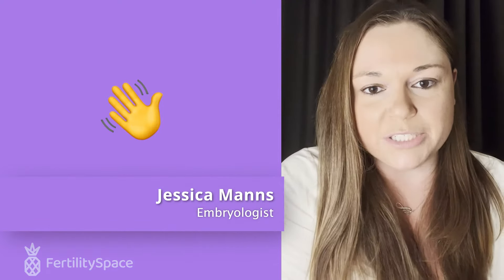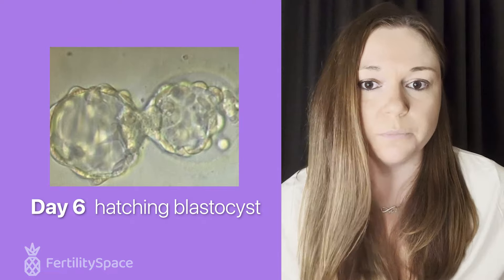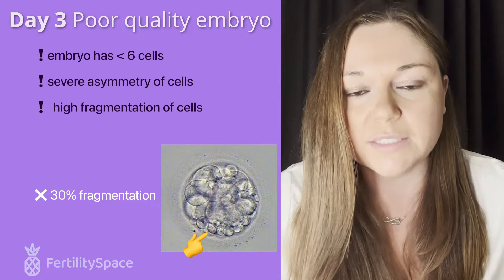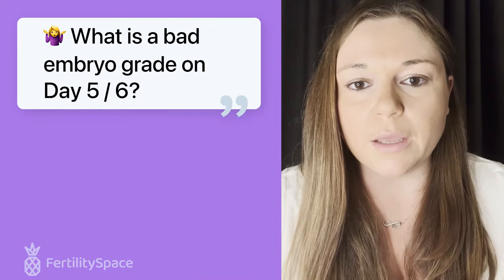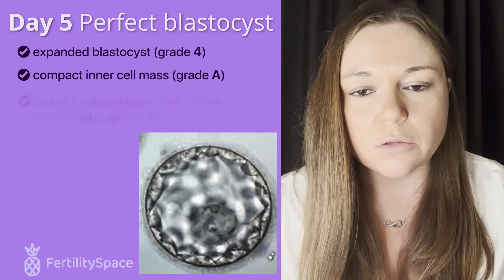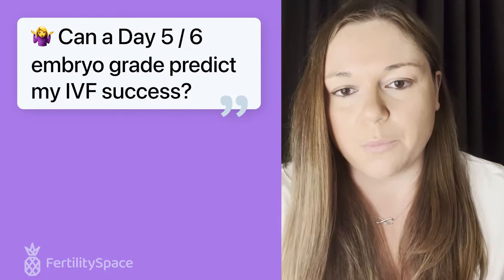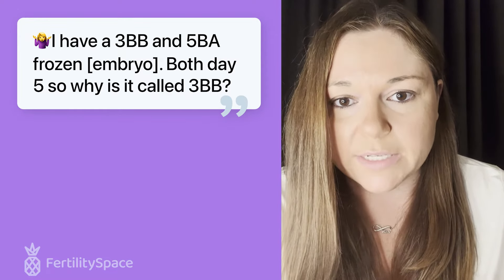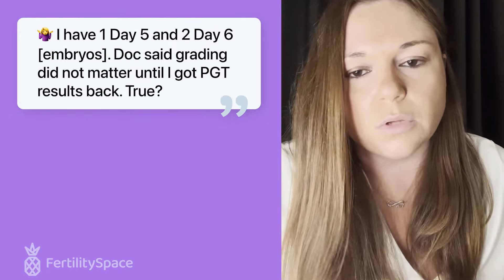Embryo Grading in IVF Explained | What do embryo grades mean? | FertilitySpace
The Complete Guide to Embryo Grading

Wondering whether your embryo has a good grade and what it means?

What is a good blastocyst grade? Is a 4AA embryo good? What is a grade 5 embryo?

In this video, we learn from embryologist, Jessica Manns, all about understanding embryo grades, from the criteria embryologists use to grade an embryo, what is a good embryo grade, what is a poor embryo grade, and how embryo grades affect IVF success rates.

What is embryo grading?

During an IVF cycle, embryos are graded by embryologists in order to help your fertility doctor assess which embryos are developing normally.

This information can assist in selecting an embryo to transfer that is most likely to lead to a successful pregnancy.

"Embryo grading is a way to describe the way an embryo looks based on certain characteristics", embryologist, Jessica Manns, explains. The way an embryo looks is often referred to as embryo morphology.

Grading embryos based on their morphology helps embryologists understand whether your embryo is developing normally and at the expected speed.

This can give you and your fertility doctor some insight into which embryos may be better quality than others and which are most likely to result in success and lead to a baby.

Embryo grading is important for:
* predicting IVF success
* identifying which embryos are suitable for:
    * embryo biopsy (PGT/genetic testing)
    * embryo freezing
    * embryo transfer
* choosing the best embryo for a frozen embryo transfer (FET) cycle

If the embryo looks how it should on a certain day of development, then it is more likely to be viable compared to embryos that may be developing slower or have poor morphology.

Embryos are graded usually on Day 3 and on Day 5 of development.

On Day 3 embryos are graded based on:
-number of cells
-equal sizing of cells
-cell fragmentation

An ideal Day 3 embryo grade would be an embryo that has 8 cells that are all equal in size and no sign of fragmentation.

On Day 5, an embryo should be at the blastocyst stage. This is where embryo grading becomes more complicated. This is the time when most patients start to pay attention to embryo grading. Once embryos have reached the blastocyst stage, embryos are graded on a scale known as the Gardner Scale.

Blastocyst stage embryos are graded on the quality of their:
-development/expansion
-inner cell mass
-trophectoderm

The quality of the embryo's development is graded on a scale of 1-5 with 5 being the best. The inner cell mass is graded on s scale of A-C with A being the best. Finally, the trophectoderm is graded on a scale of A-C with A being the best.

The best embryo grade you can have is 5AA.

Day 5 blastocyst embryo grading scale:
Good (Any embryo grade that has all A's)
Fair (Any embryo grade that has a B)
Poor (Any embryo grade that has a C)

In this video, we cover:
- how are embryos graded
- embryo development timeline
- embryo grading chart
- comparing blastocyst grades
- best embryo grade?
- worst embryo grade?
- how embryo grades affect IVF success
- can the embryo grade tell you an embryo's gender?
- embryo grade follower Q&A

TIMESTAMPS
0:00 Meet the embryologist!
0:19 What is embryo grading?
0:57 Embryo Development Timeline
2:50 Day 3 Embryo Grading
5:36 Day 5 Embryo Grading | Blastocyst Stage
9:05 Best Embryo Grade on Day 5
9:39 4AB vs 4BA embryo grade
10:09 4AA vs 5AA embryo grade
10:30 Day 5 vs Day 6 blastocyst
11:07 Embryo Grading and IVF Success
11:31 Follower Questions on Embryo Grading
11:35 Is a hatched blastocyst good or bad?
13:37 3BB Embryo - what does 3 mean?
14:12 Can a frozen embryo grade change?
14:45 What does fair mean in embryo grading?
15:43 Can embryo grade tell me the gender?
16:01 Embryo Grading vs PGT
16:29 4BB embryo success rate?

Find a FERTILITY CLINIC, read doctor reviews, view IVF success rates all

Wondering HOW LONG the IVF PROCESS is and what it entails?
Check out our article detailing the entire IVF process and timeline

Reach out with any questions!